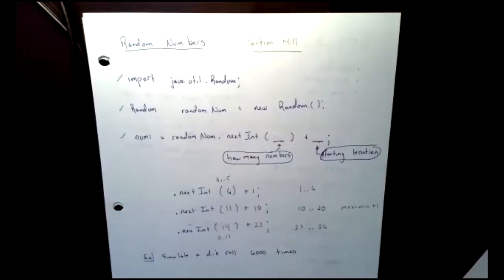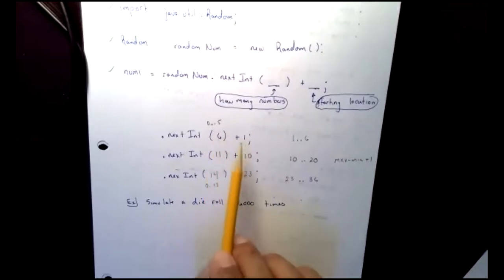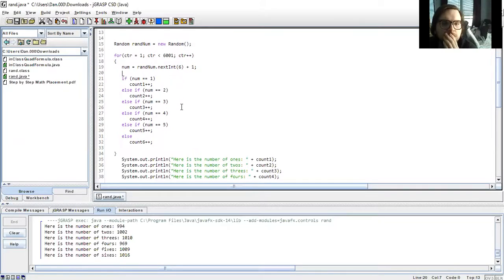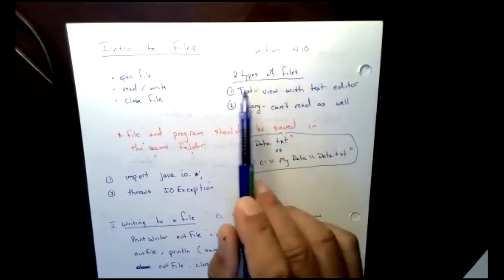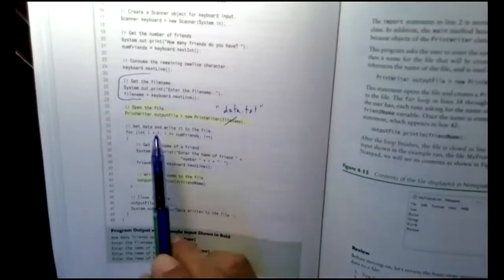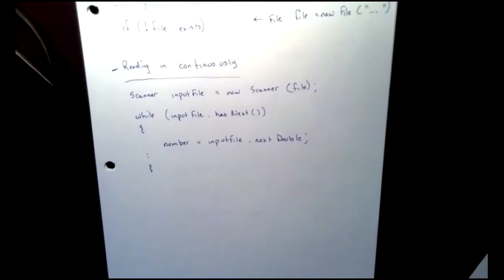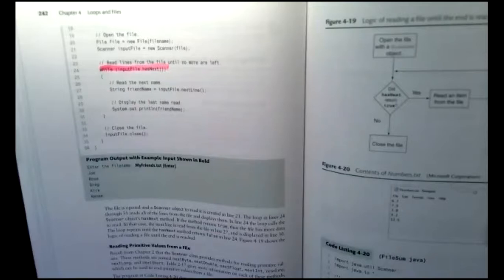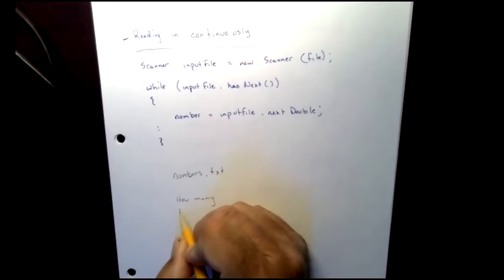CPS 121 Sections 4 10 4 11